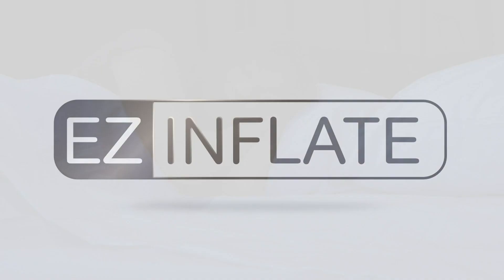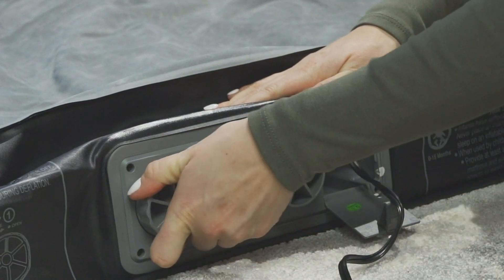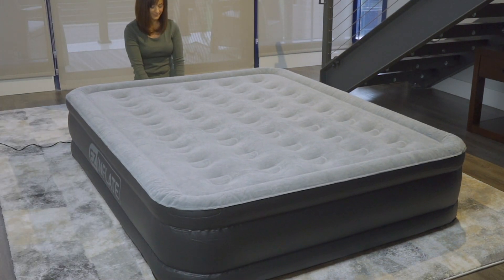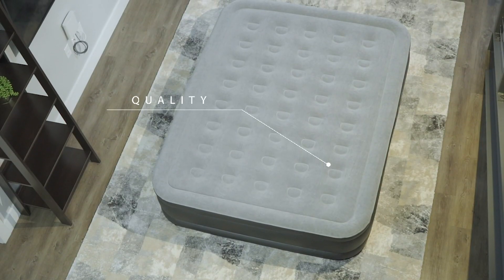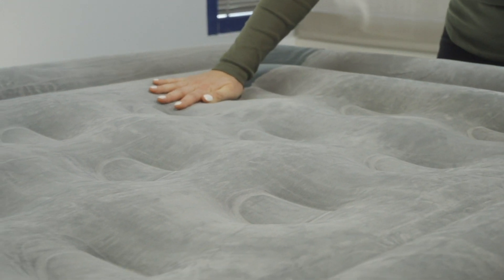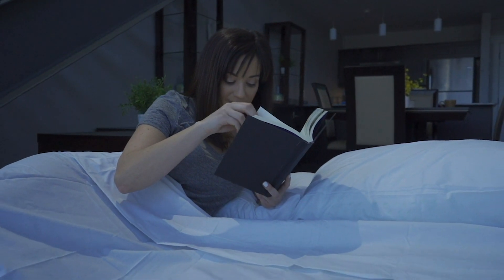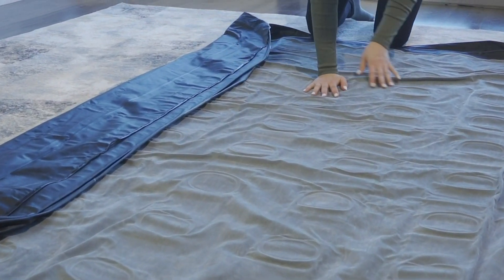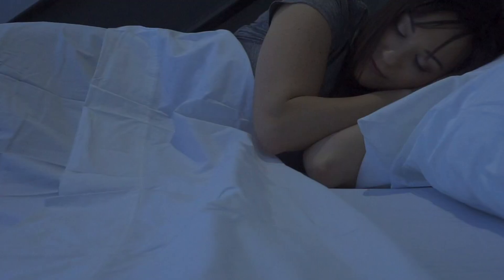EZ INFLATE Double High Luxury Air Mattress with Built in Pump, Inflatable Mattress